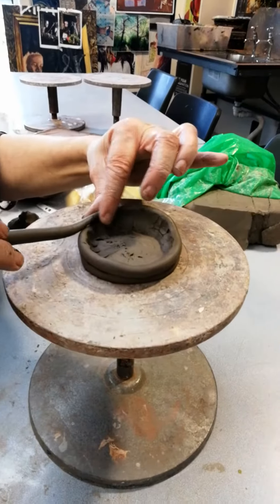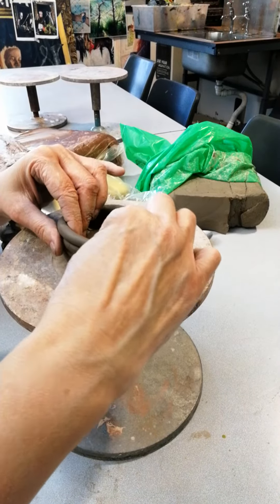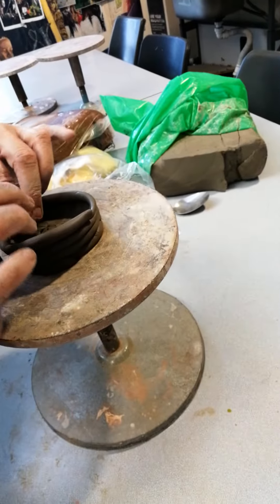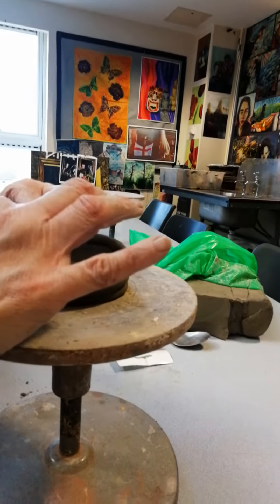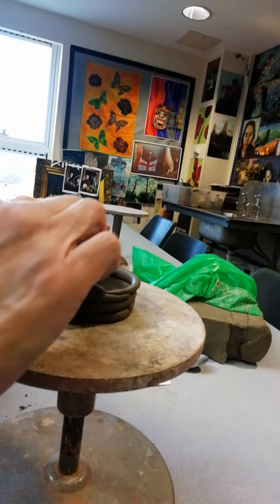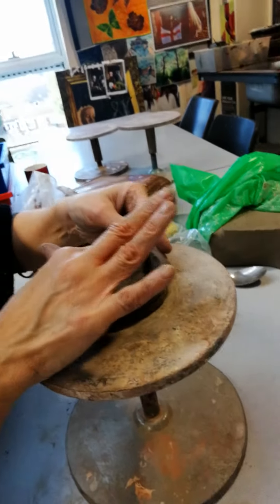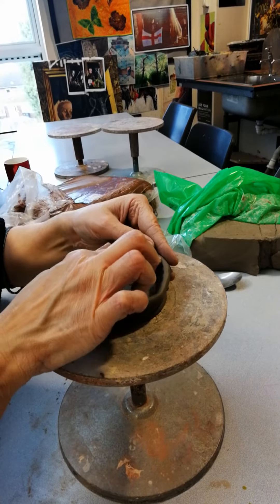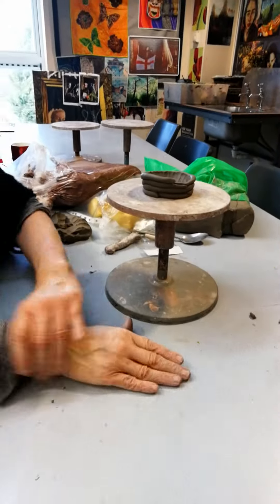How to make a clay coil pot. Part 3